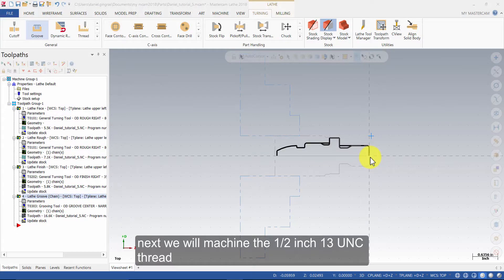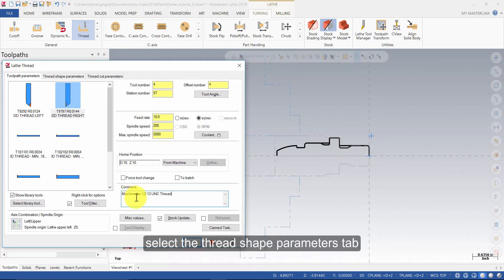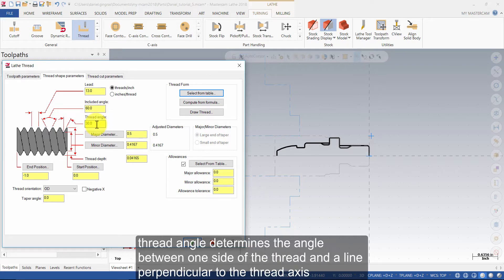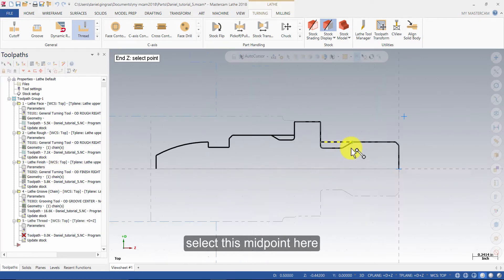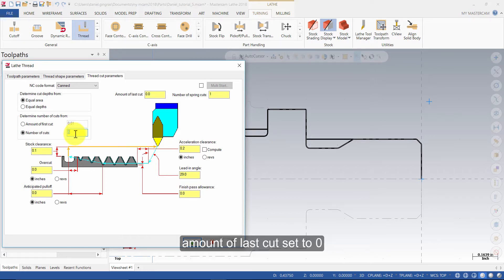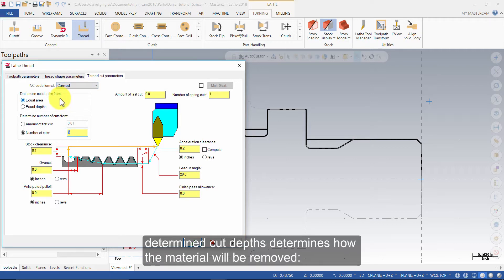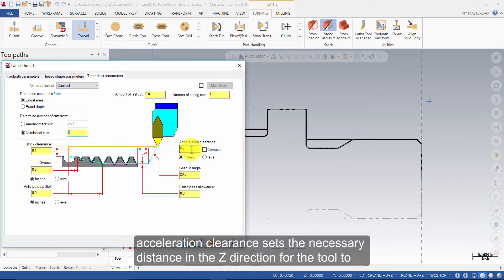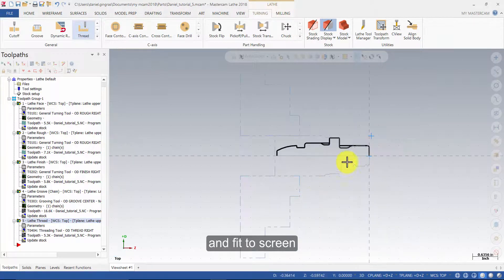Mastercam 2018 Lathe Tutorial 5 - Thread Toolpath (Captioned)